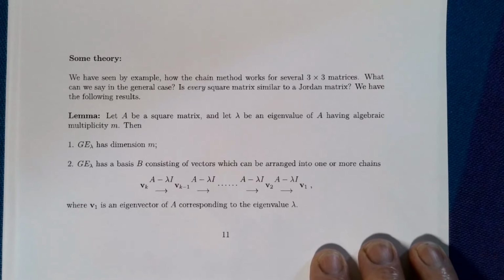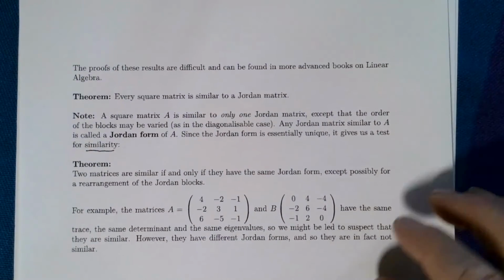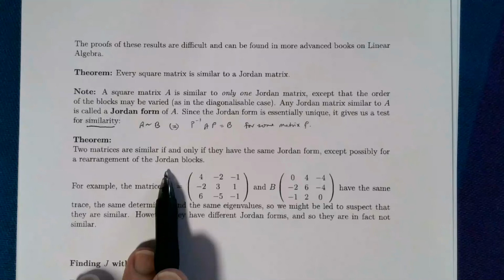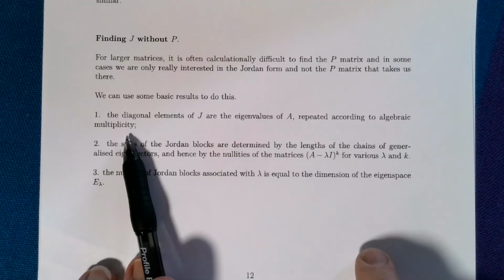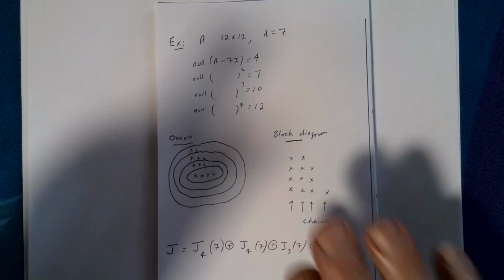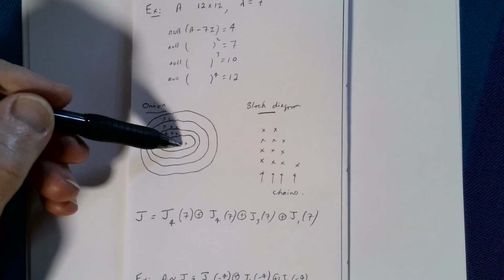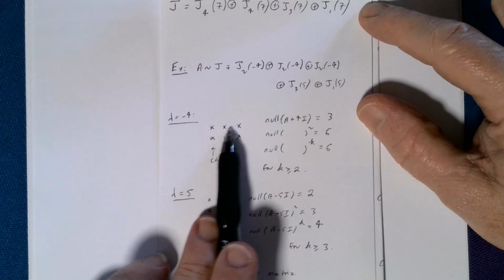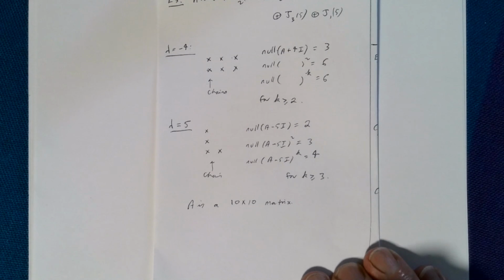Journey into Linear Algebra: Jordan Form 5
Summary of the theory and Jordan forms of larger matrices.